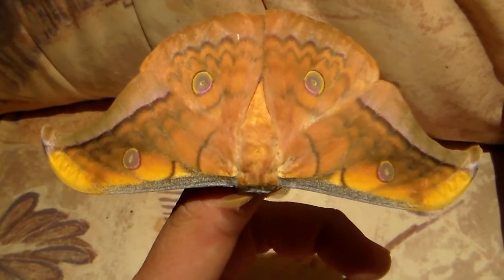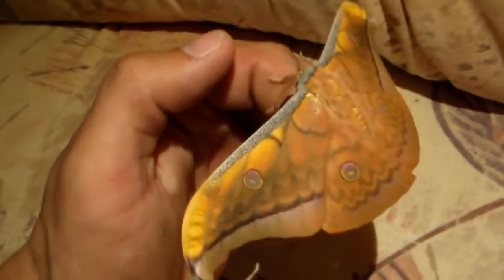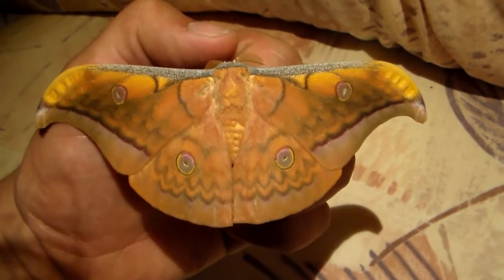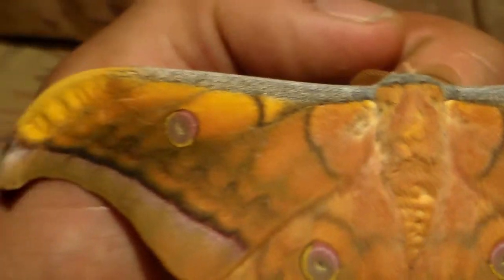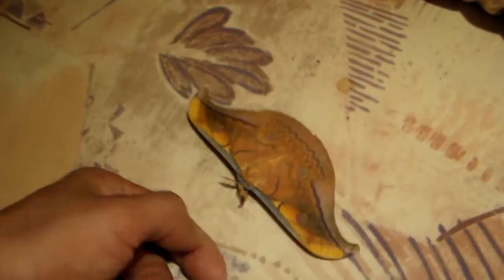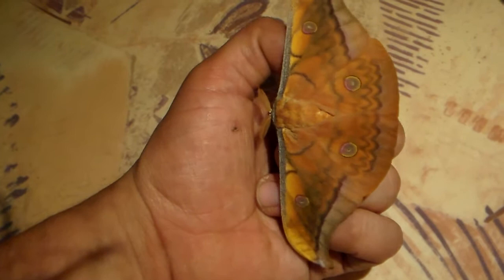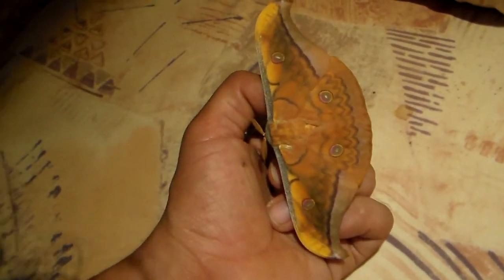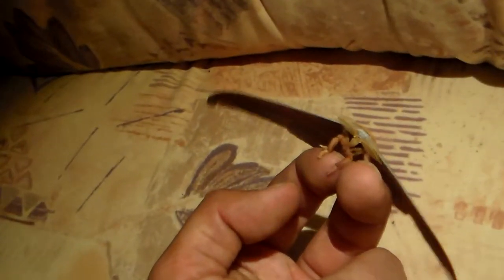Big orange moth: Antheraea sumatrana (male)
Antheraea sumatrana (male)